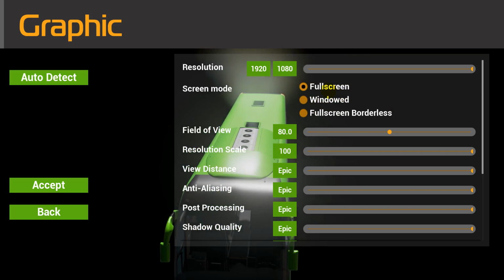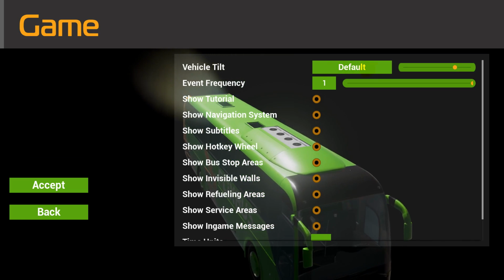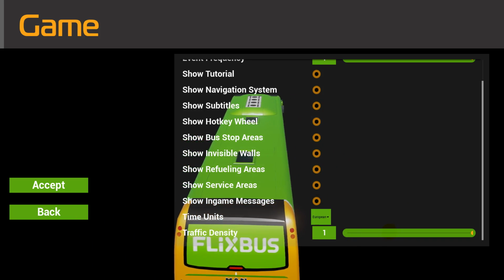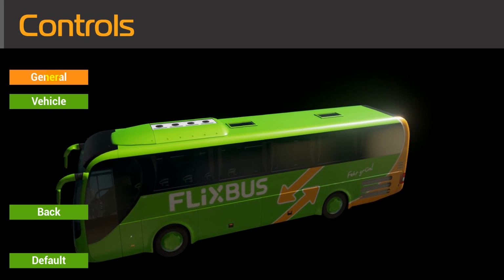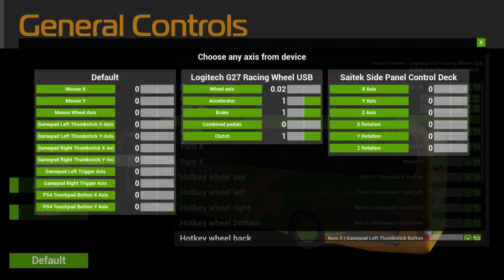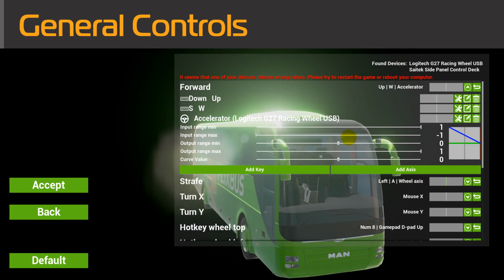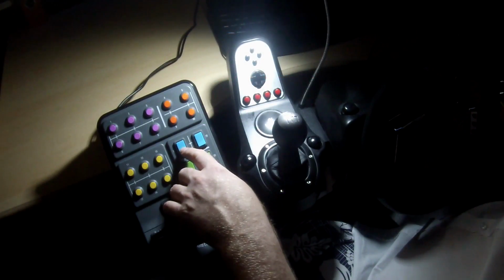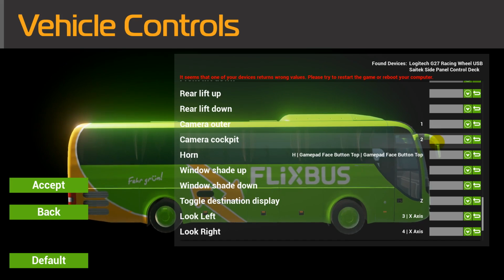Fernbus Coach Simulator First Look Settings And Controls Setup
Welcome to Sim UK.  Here you will find my Fernbus Coach Simulator FIRST LOOK Settings and Controls on PC.

Gameplay is on its way!

The Fernbus Coach Simulator is the first simulation of the very popular intercity buses. Thanks to the cooperation with FlixBus the Fernbus Coach simulator shows the daily life of a coach driver on the German Autobahn, highways and in more than 40 cities in great detail.

With a large and modern MAN Lion’s Coach Bus you experience the daily life of a long distance coach driver. Navigate through a complex Autobahn and road network to bus stations in the more than 40 implemented cities and stay in constant communication with the headquarters.

Be careful with the other car traffic during your trips on partially full German highways and control your bus safely by day and night during all seasons.
About 20.000 km of the German route network of FlixBus and over 40 cities were simulated. Time passes at a scale of 1:10, so that the individual tours last not too long.

Like in reality at the bus stations passengers already holding a valid ticket can get on right away while the other passengers have to buy a ticket from you.

Both MAN busses are equipped with original cockpits including all functions. The interior and exterior of the bus is modeled to the last detail. True to original passenger announcements provide a realistic atmosphere. Construction sites, traffic jams and accidents will challenge you as a bus driver to keep up with the schedule. The busses were tested and optimized by bus drivers and driving instructors.

Features:

In cooperation with Flixbus
Original MAN Lion's Coach und Lion's Coach C
2000 km of track, corresponds to a real route length of 20,000 kilometres
Detailed bus cockpit with extensive functions
Complex Autobahn and road network on 5000 m² of surface
Dynamic weather with four seasons
More than 40 German cities, including:

Berlin
Hamburg
Munich
Cologne
Frankfurt
Stuttgart
Leipzig
Dresden
Erfurt
Würzburg
Karlsruhe
Bremen
Hannover
Dusseldorf
Dortmund

Driving by night
Bus driver is able to leave the bus
Extensive evaluation tool
True to original passenger announcements
Traffic jams, accidents and construction sites
Ticket sales by the driver
Free play mode
Repaints
First add-on already in development